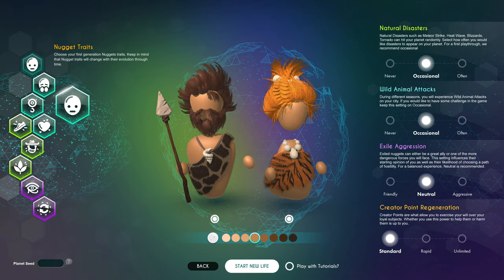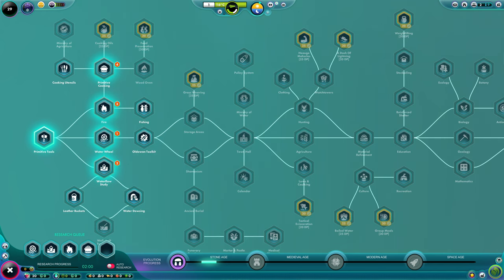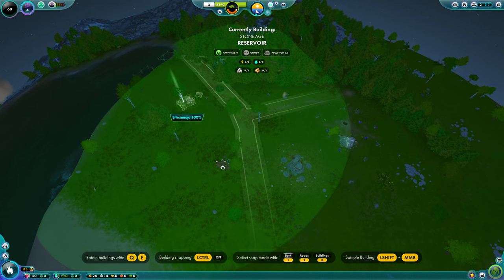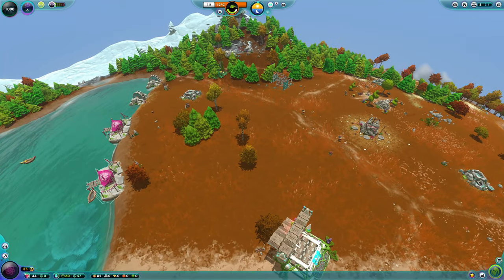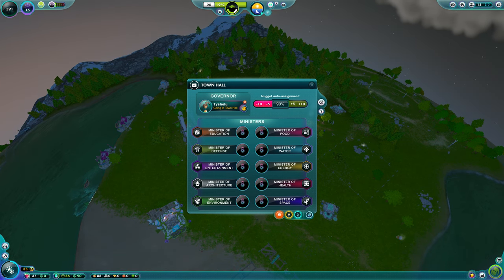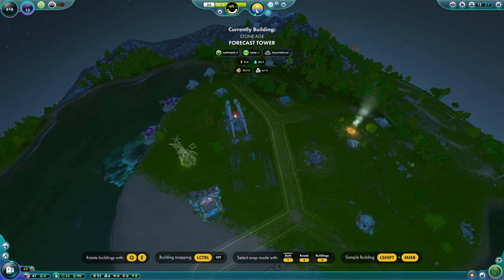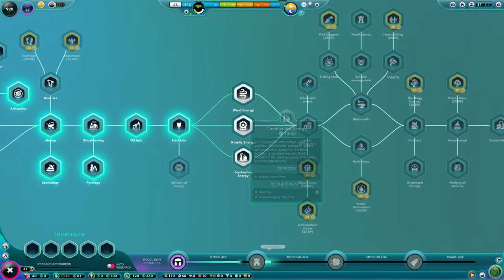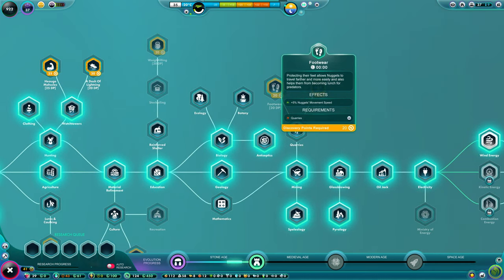The Universim 2024 | How To Tutorial | Stone age - Medieval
The Universim V1.0 2024 How To Medieval